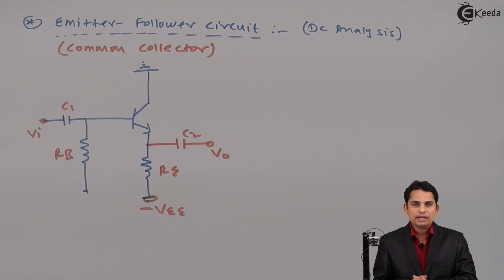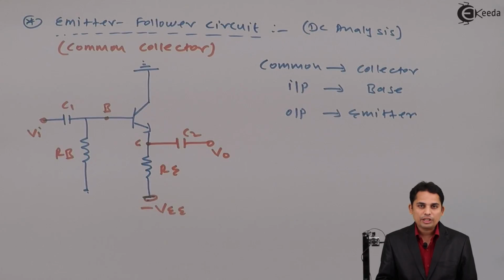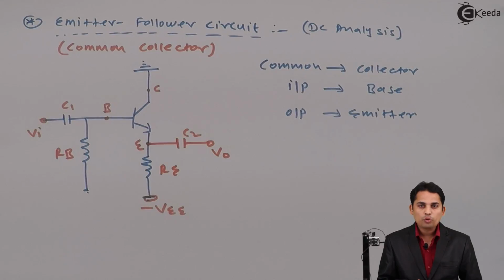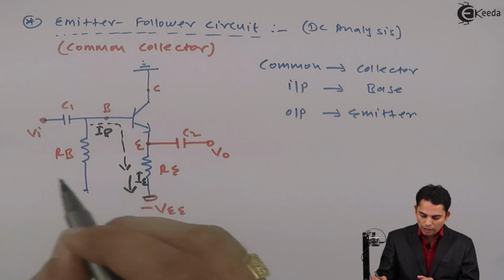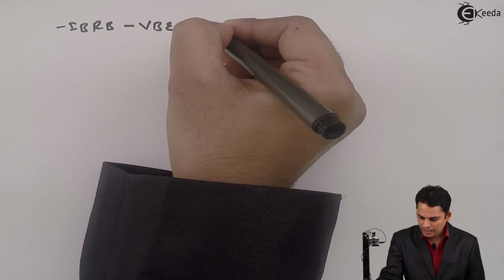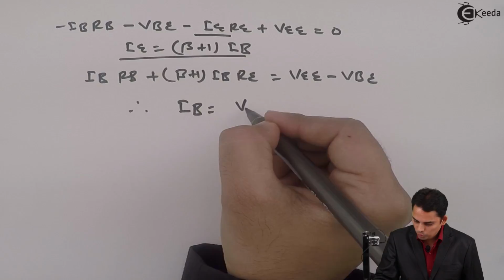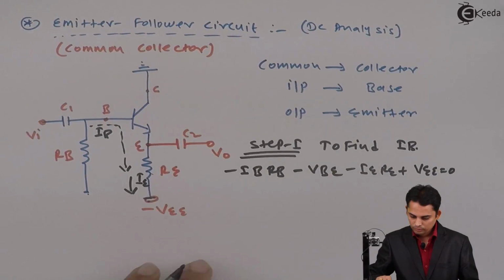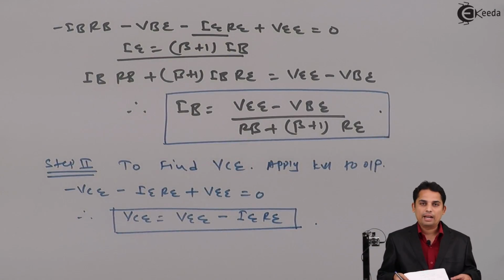Emitter Follower Circuit (Common Collector) Configuration - Bipolar Junction Transistor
Video Name - Emitter Follower Circuit (Common Collector) Configuration

Chapter - Bipolar Junction Transistor

Happy Learning!